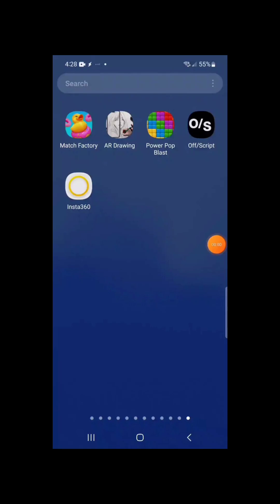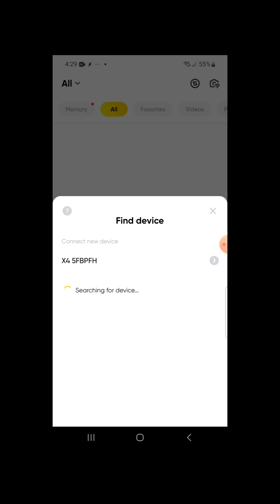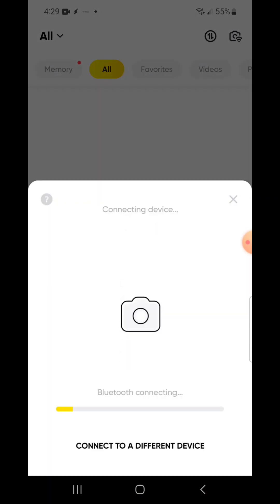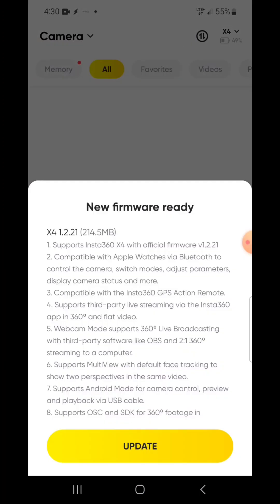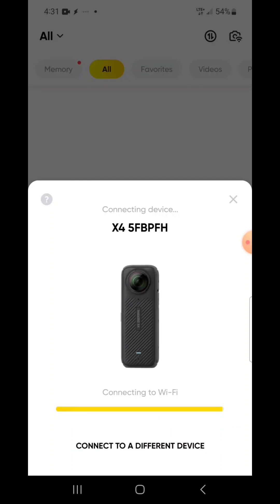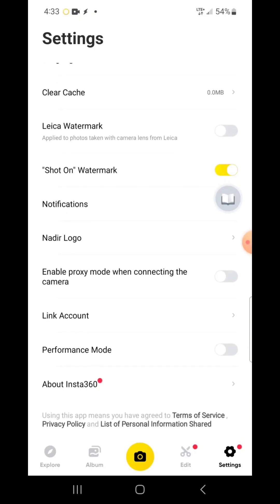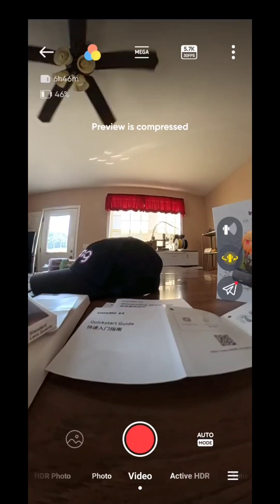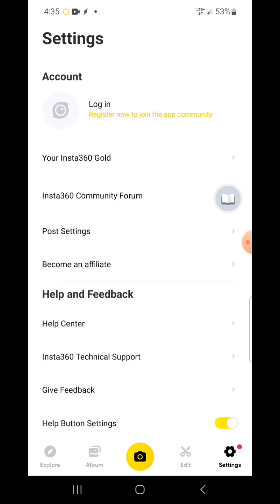Part 2 - the Insta360 App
Or on Amazon